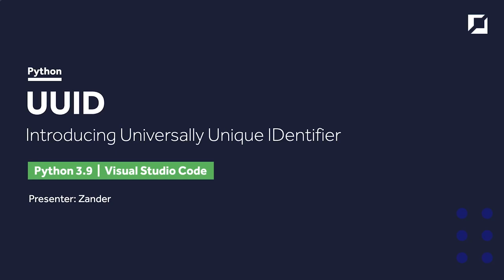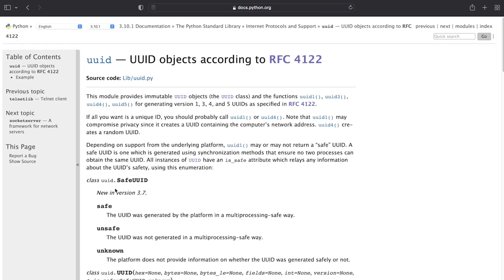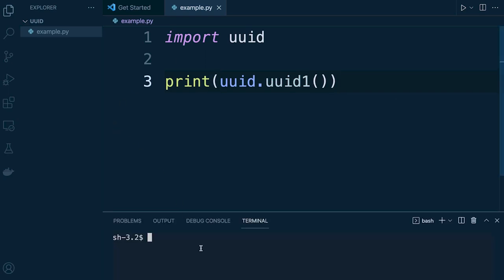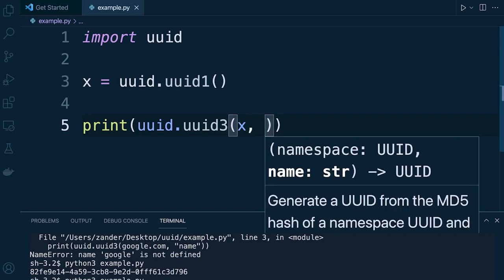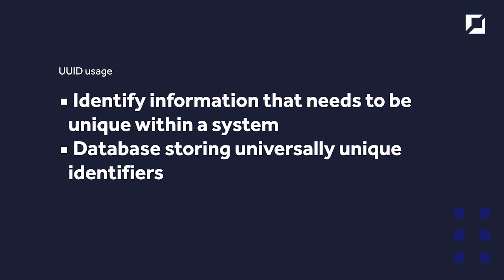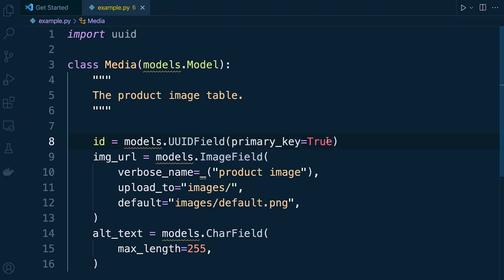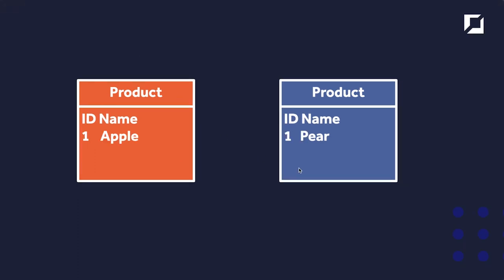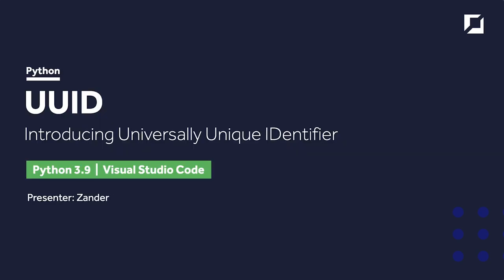Python UUID - Explanation and UUID generation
This tutorial we explain in basic terms the UUID, unique Identifier. We specifically look at the Characteristics of a UUID, how to create UUID’s with Python and explore using UUID database fields (Django) and why to use a UUID for a primary ID.